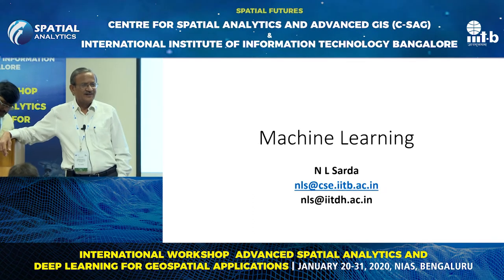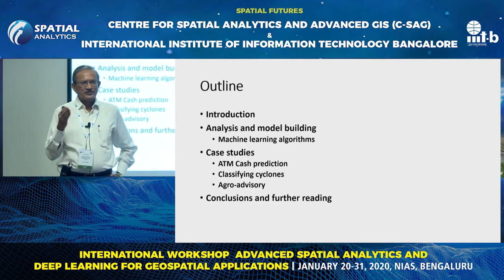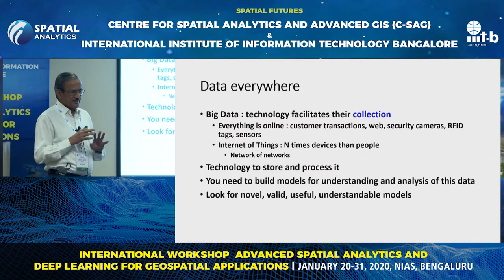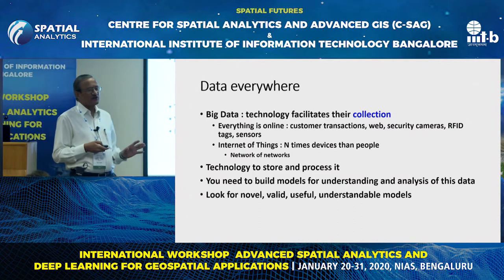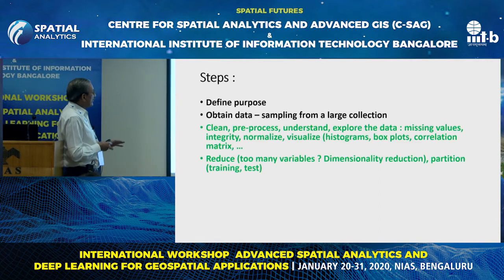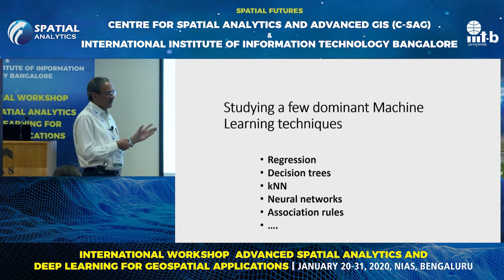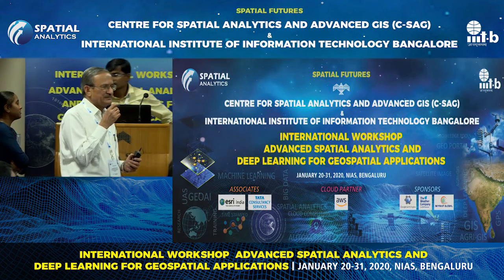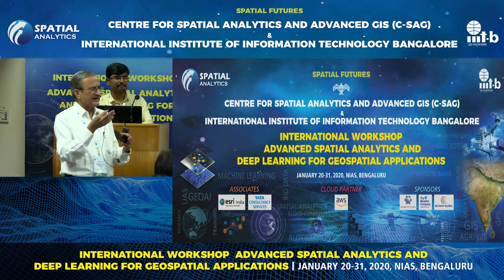CS14: Issues in Data Analytics and Applications- Prof NL Sarda, Retd. Professor, IIT Mumbai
Prof NL Sarda, Rtd Prof, Indian Institute of Technology Bombay (IIT-B) presented on Introduction to Machine Learning, Analysis and model building - Machine Learning algorithm and case studies of ATM cash prediction, classifying cyclones, Agro-advisory. (Email- )